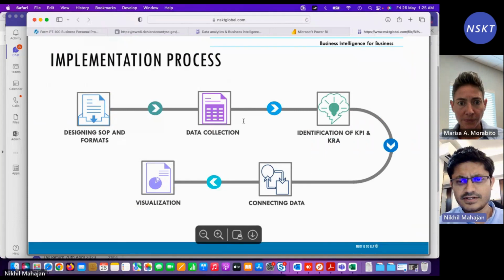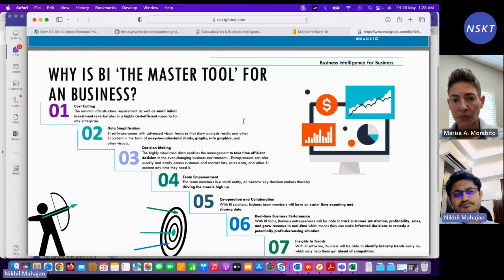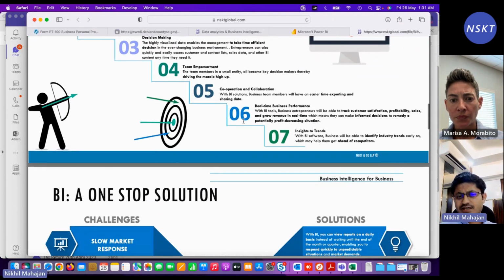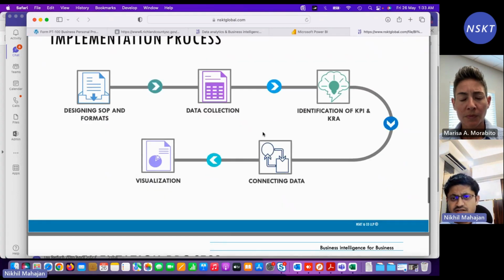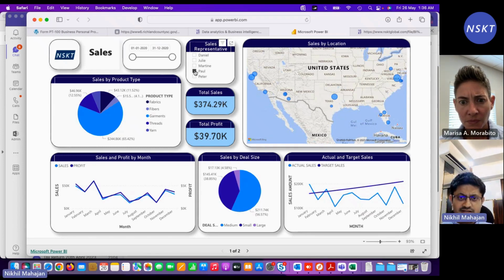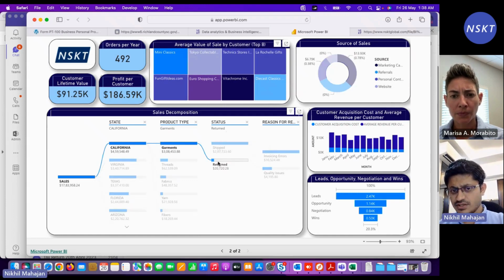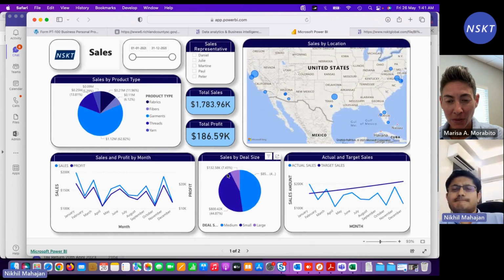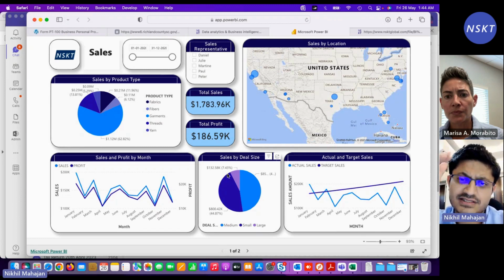Business Success using Real Time Visual Dashboards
Unleash the full potential of your data and gain a competitive edge like never before. With BI, you'll uncover real-time insights, make data-driven decisions, and optimize your operations for success. 📈💼

In this video, we'll dive deep into the world of BI, exploring its incredible benefits and showcasing real-life examples of businesses that have skyrocketed their growth using this game-changing tool.

Don't miss out on this opportunity to revolutionize your business strategy. 📈✨